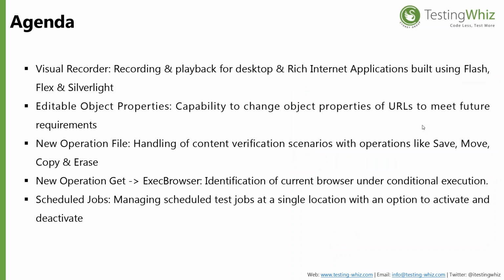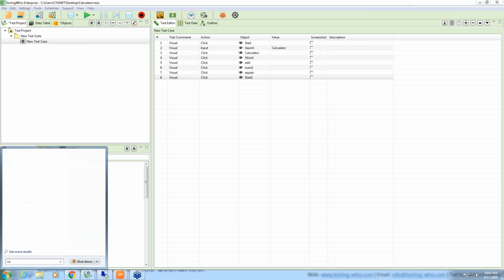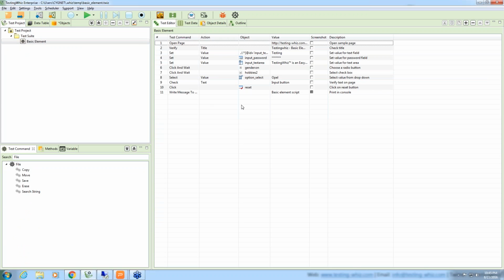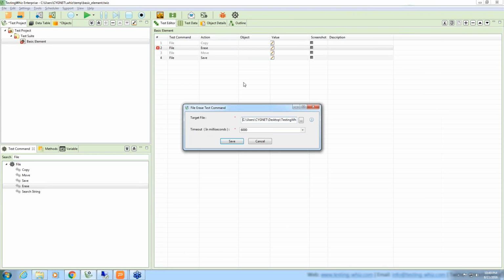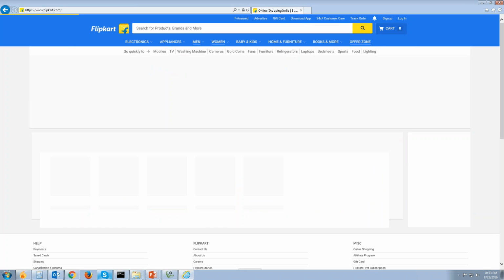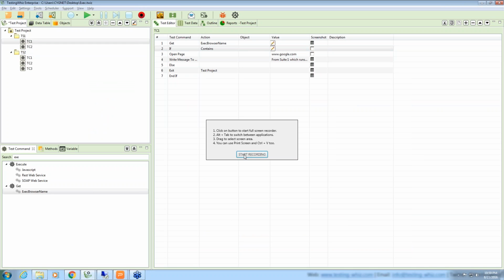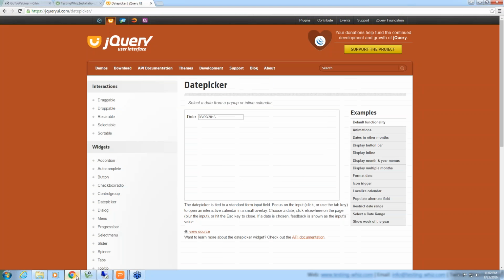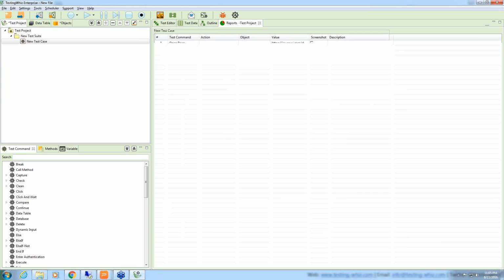Webinar - TestingWhiz 5.1 Training & Introduction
Watch this webinar recording to learn about new features and capabilities of TestingWhiz 5.1 and experience smarter and effective test automation for yourself.

About TestingWhiz:
TestingWhiz is a Codeless Automated Software Testing Tool which performs End-to-end testing like Functional, Regression, Database, Web UI, Data-driven, Cross Browser, Big Data Testing & Distributed Execution for Web, Mobile and Cloud Apps.